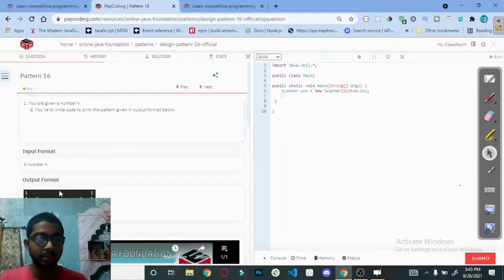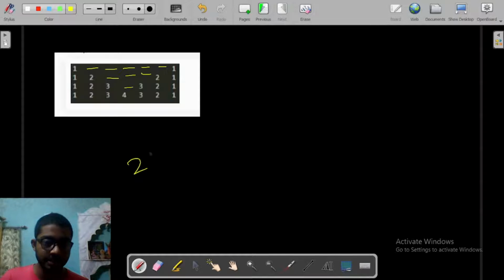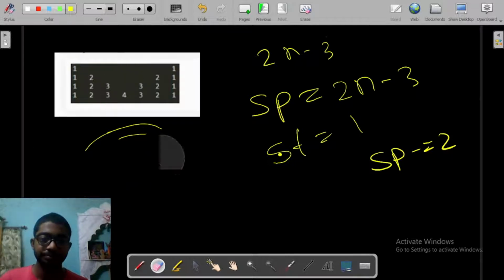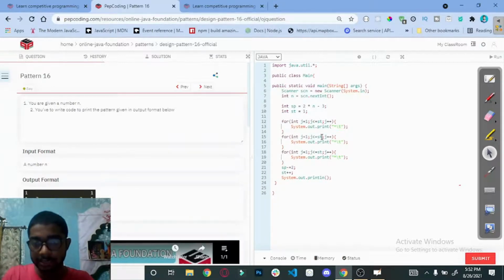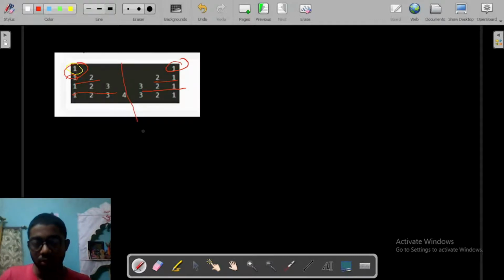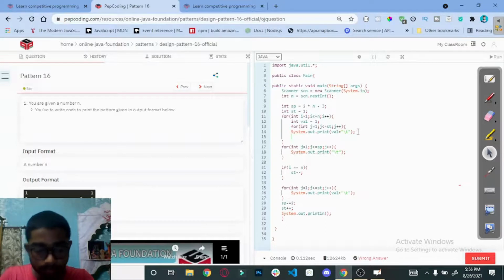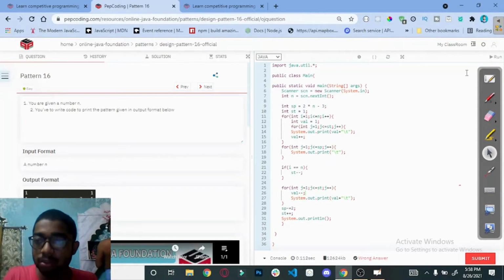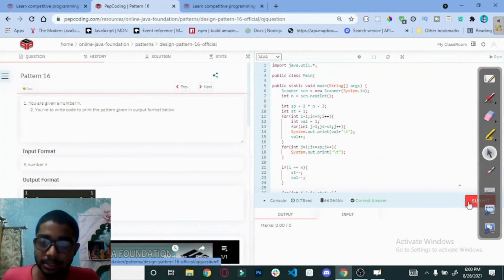number pattern in java || pattern 17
today's topic: Number pattern in java
today i will solve a number pattern on java that will help to solve any type of pattern question very easily.